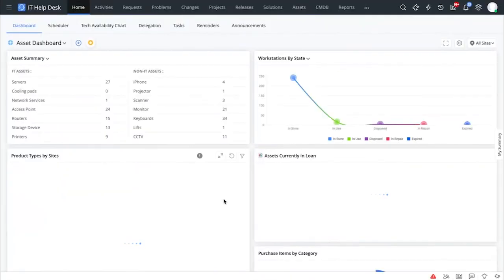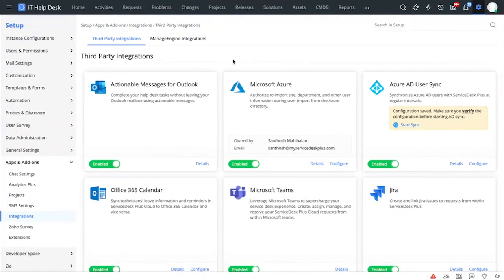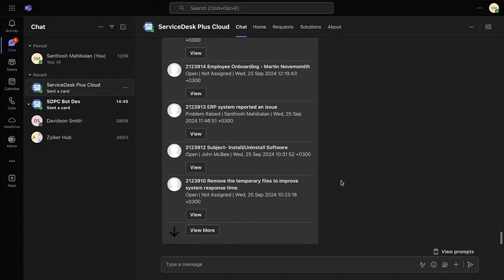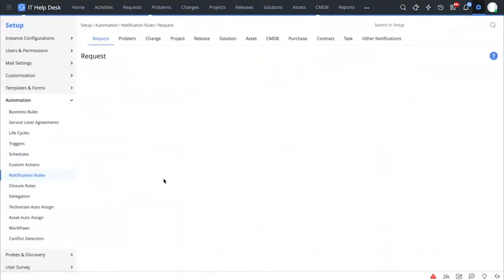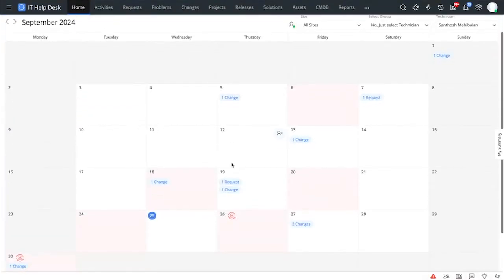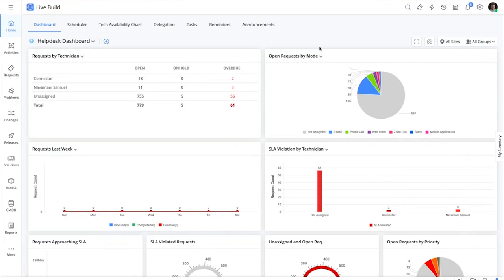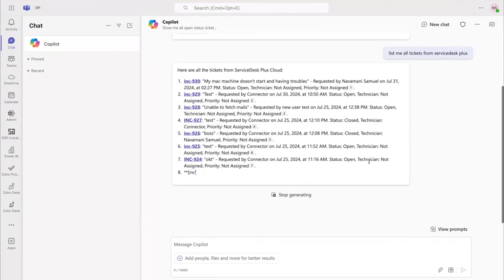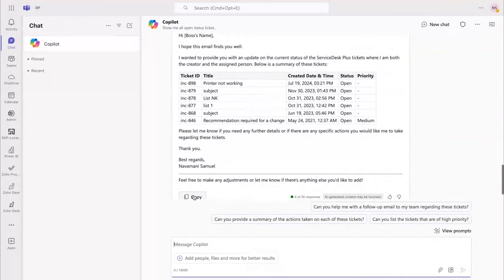E8: Bringing ServiceDesk Plus Cloud into the Microsoft ecosystem for seamless ITSM operations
In the eighth episode of the Masterclass 2024, we will cover how to integrate ServiceDesk Plus Cloud with Microsoft applications. We will also showcase how enterprise teams can promote seamless communication using Microsoft Teams, manage technician availability and leave in ServiceDesk Plus Cloud from within Microsoft Calendar, and perform ticketing operations from within the Outlook mailbox.

In this episode, we will walk you through:
👉 Raising tickets and browsing knowledge base articles through the Microsoft Teams integration.
👉 Run intelligent ticket operations by leveraging Microsoft Copilot and ServiceDesk Plus Cloud.
👉 Leveraging actionable messages within Outlook to minimize switching between applications.
👉 Assigning technicians and picking up incoming tickets from the mailbox using the ServiceDesk Plus Cloud add-in in Outlook.
👉 Syncing leave information between ServiceDesk Plus Cloud and Microsoft Calendar to track technician availability.

At the end of this session, you will be able to integrate your service desk into tools like Microsoft Teams and Microsoft Outlook and streamline communication with your IT workforce.